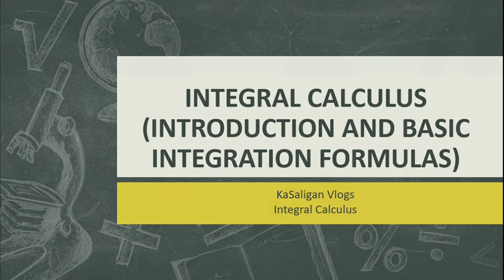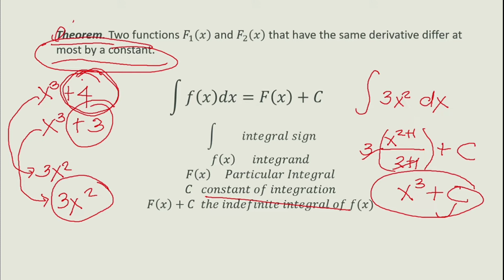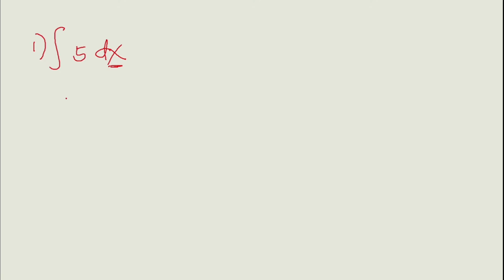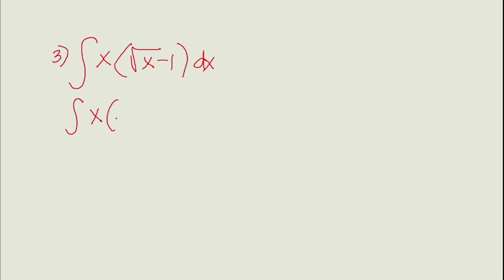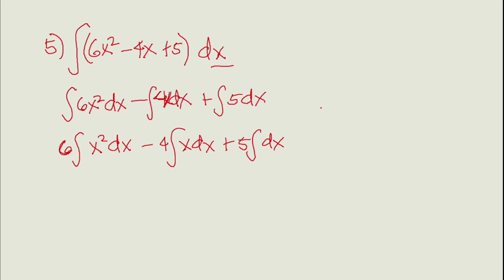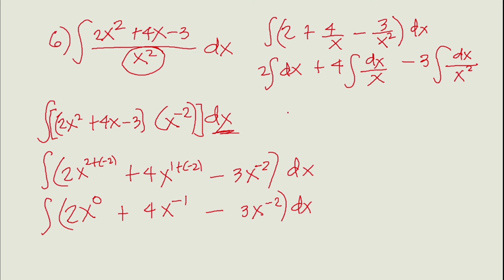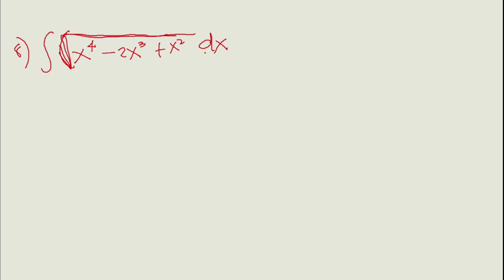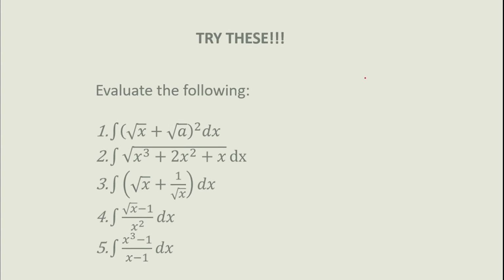INTRODUCTION TO INTEGRAL CALCULUS AND BASIC INTEGRATION FORMULAS